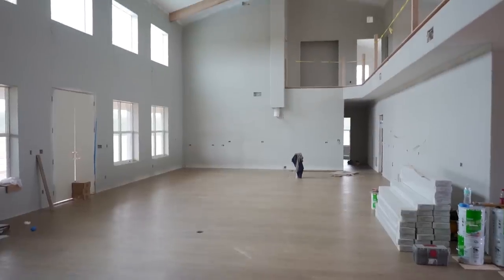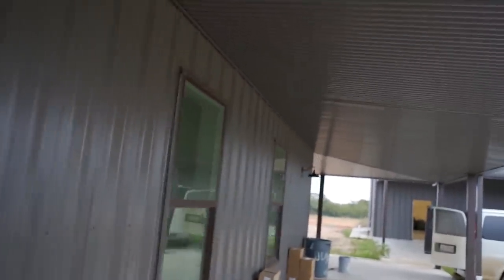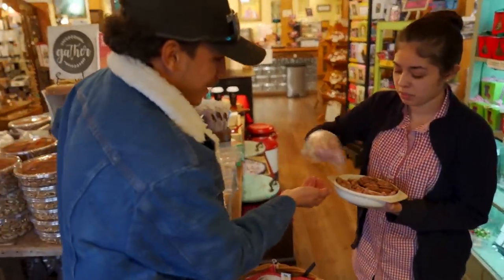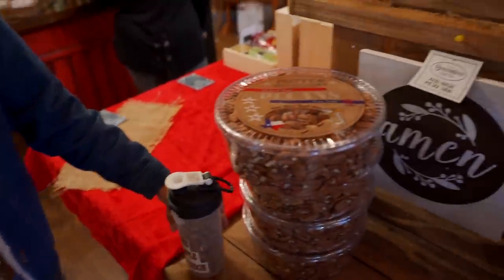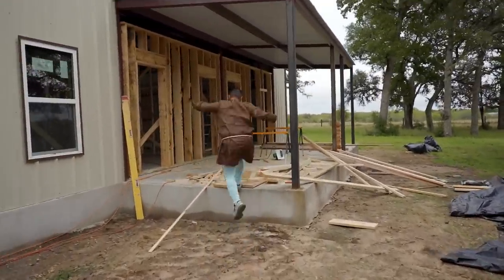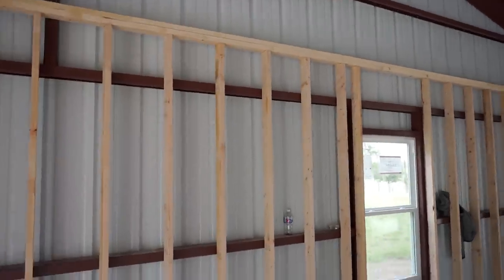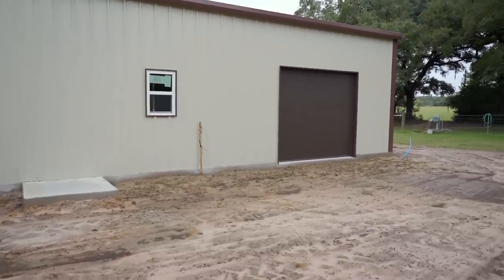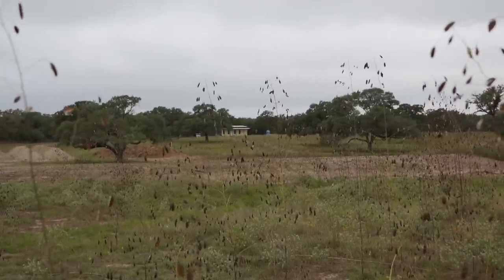Barndo 214 flooring - The Barndominium Show E185